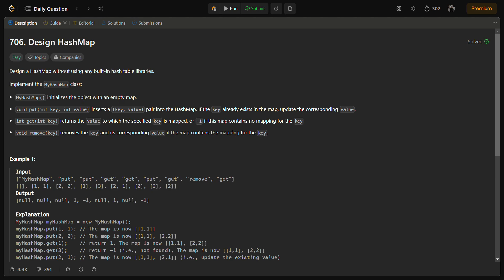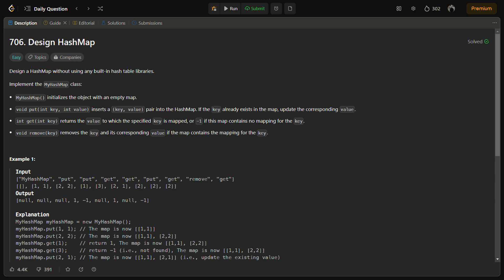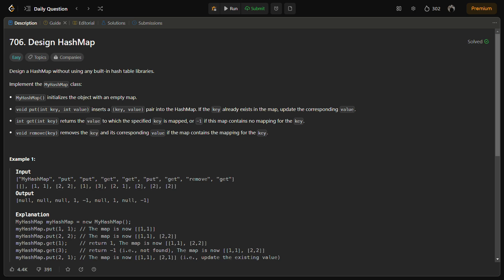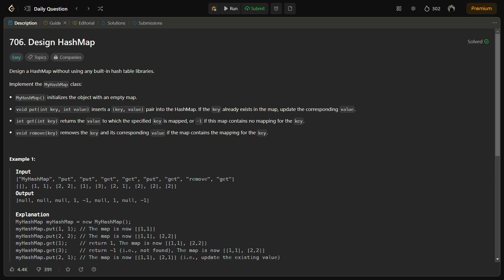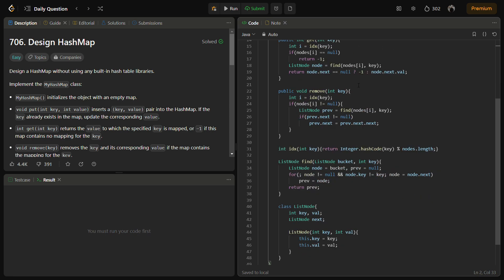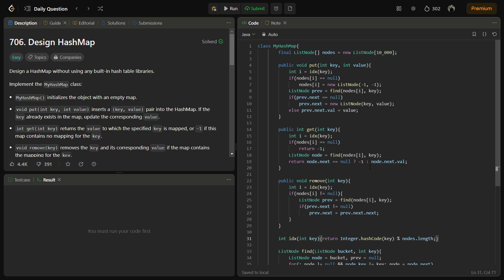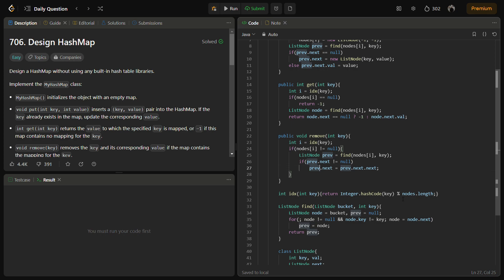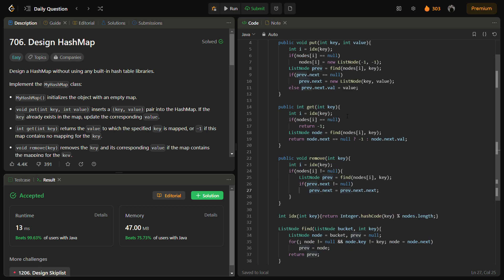706 Design HashMap | LeetCode | Daily Challenge | Implement HashMap without built-in libraries.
🔥 LeetCode Solutions - Custom HashMap Implementation 🔥

In this video, we dive into creating a custom HashMap from scratch! We'll walk you through the entire process, explaining the intuition behind hash tables and how they work under the hood.

🤔 Have you ever wondered how HashMaps in programming languages work? Join us to uncover the magic behind this essential data structure.

🧠 Learn about hash functions, collision resolution, and the inner workings of HashMaps. We'll provide a step-by-step guide to implementing your very own HashMap in Java.

💻 Follow along with code examples and gain a deep understanding of this fundamental concept in computer science.

🚀 Whether you're preparing for coding interviews or just want to enhance your programming skills, this video is packed with knowledge you won't want to miss!